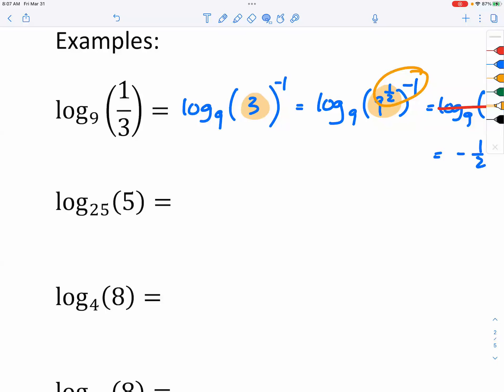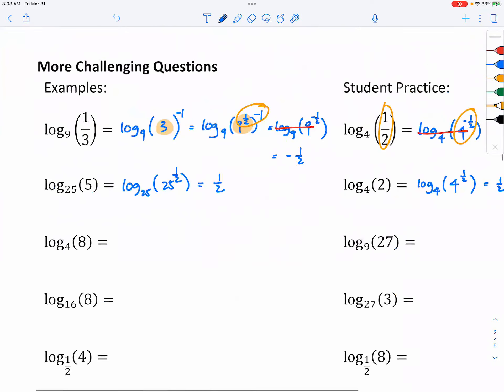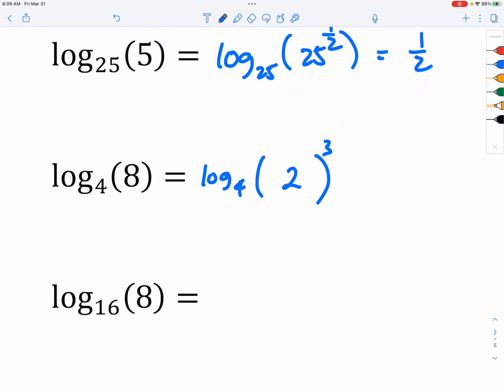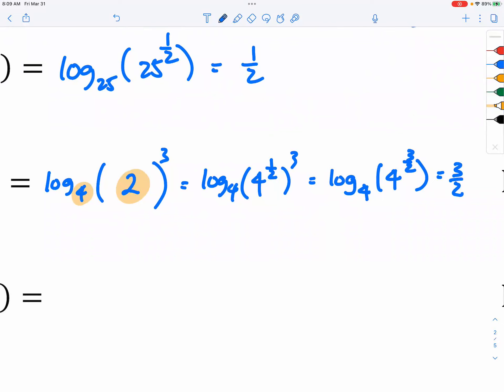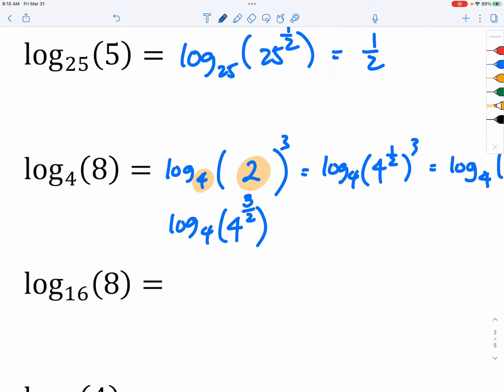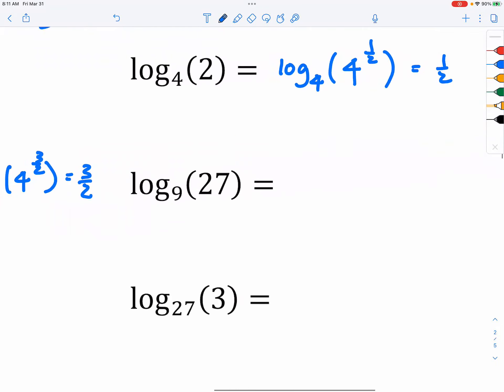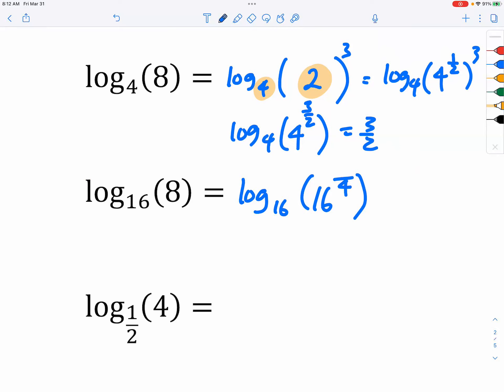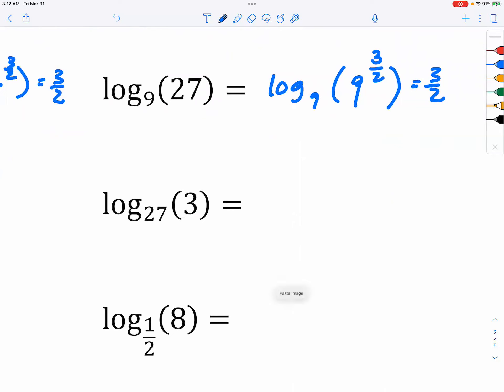[Alg2] Evaluating Log Functions with Other Bases (More Challenging!) -- Part 2